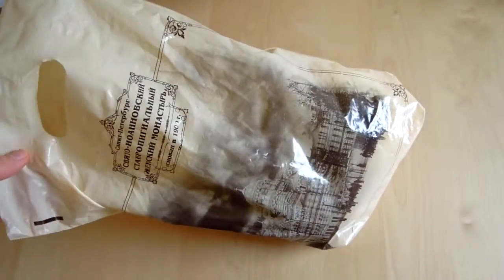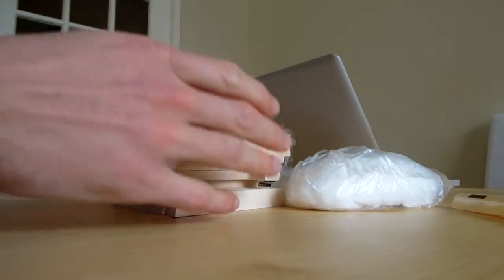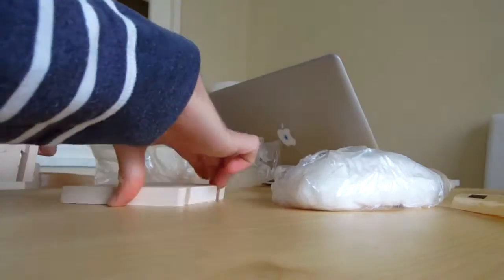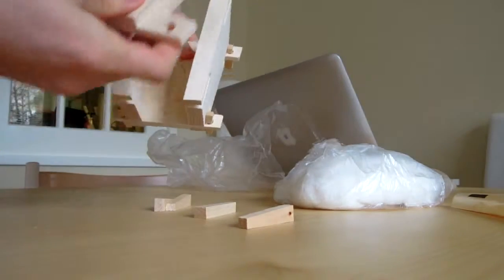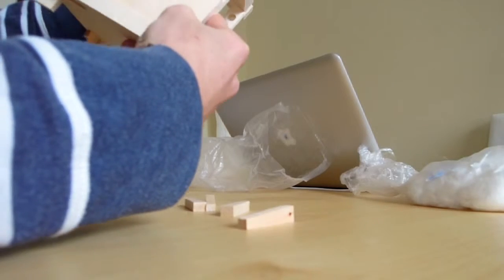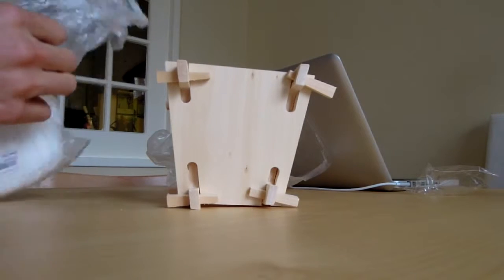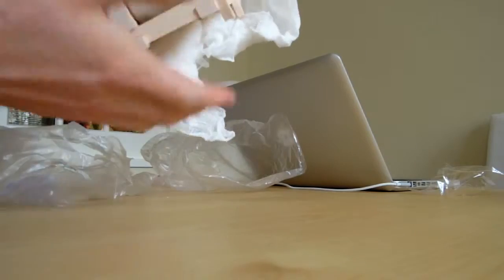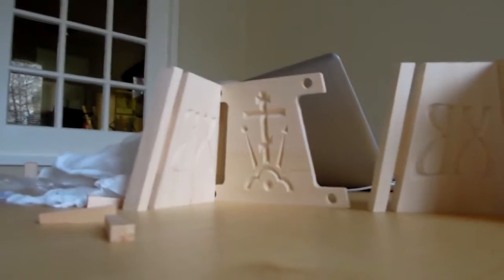Amazing Unboxing a mold to make Paska. pasca. paskha. pascha 2014 Cool